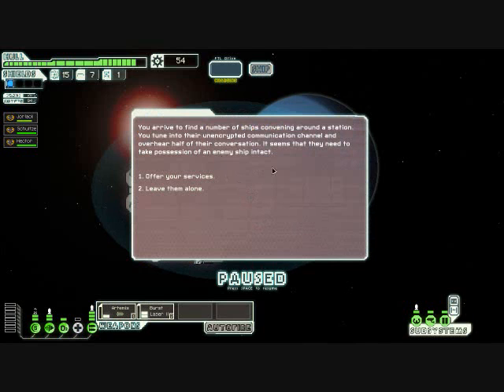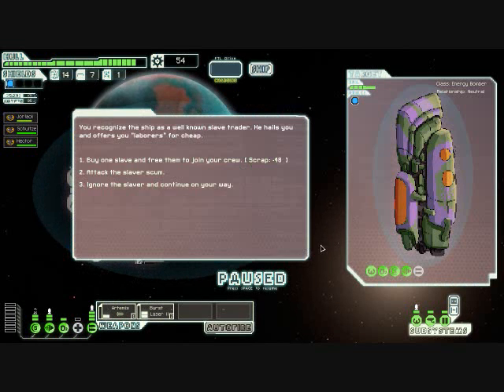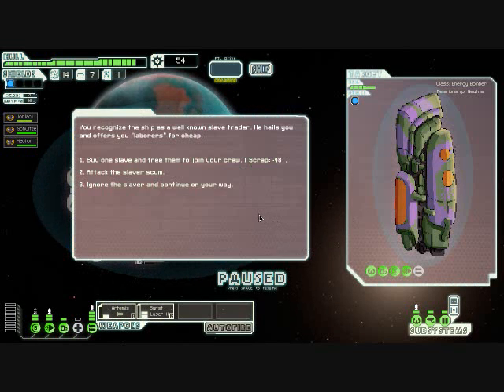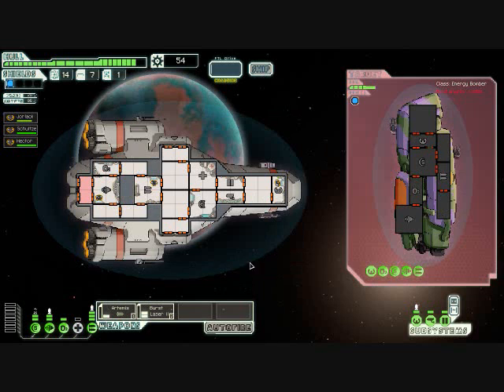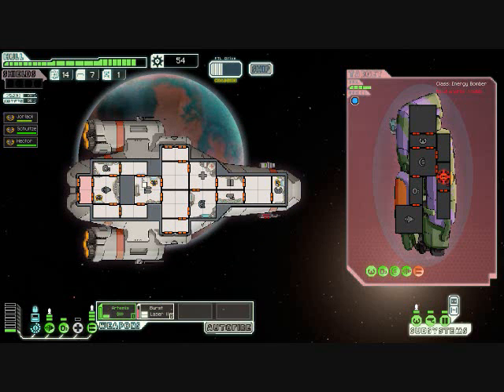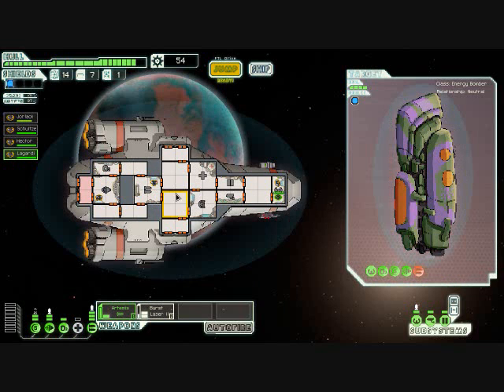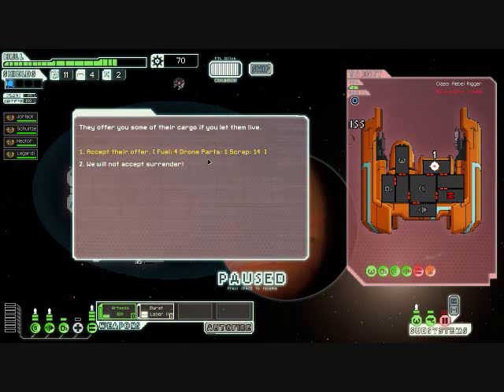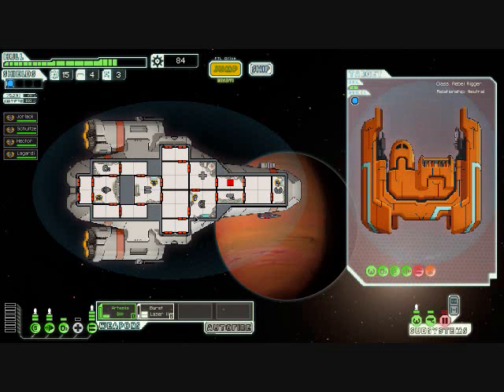FTL No Pause Challenge 1/7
I try playing Matthew Davis and Justin Ma's creation FTL with one hand behind my back.  I'm not allowed to pause the game to issue orders.

Let's see how far I make it XD